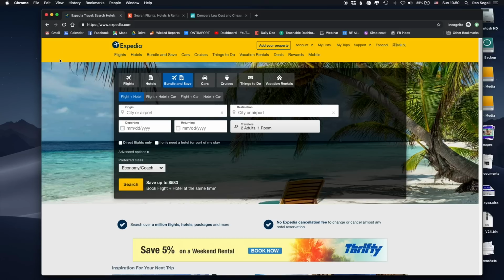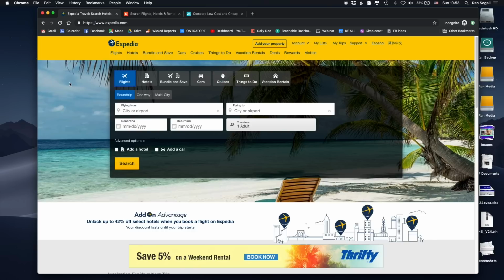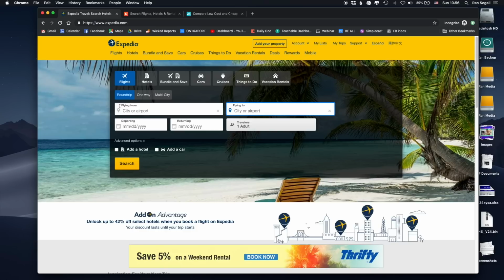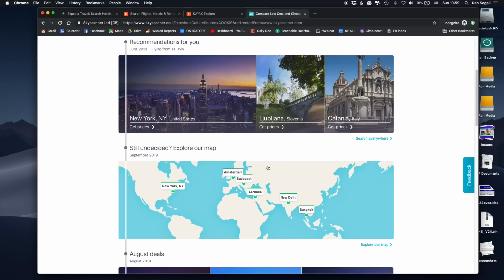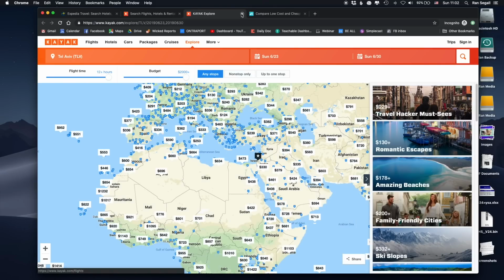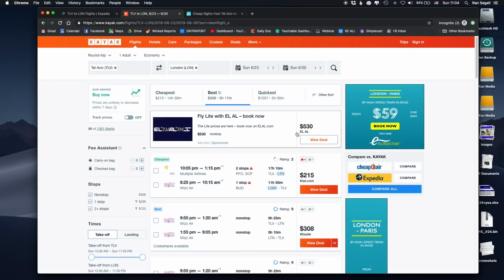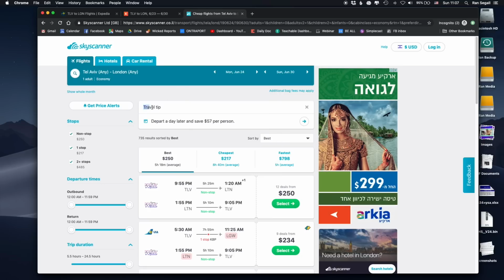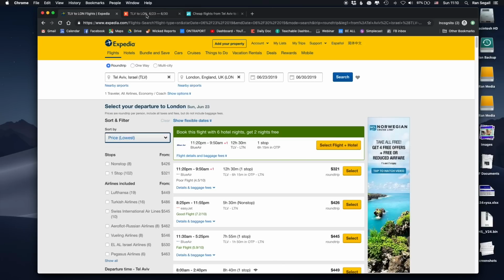Design Review: Travel Websites